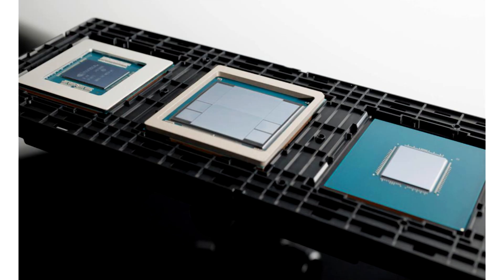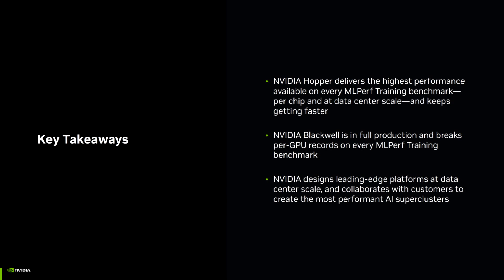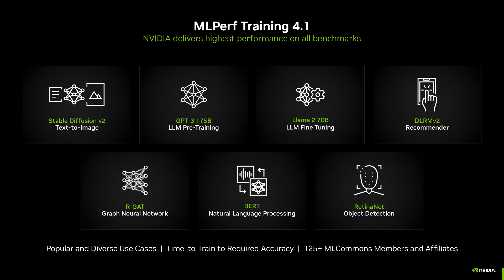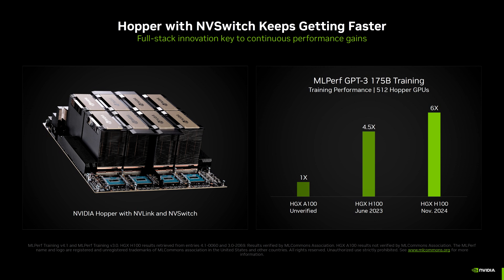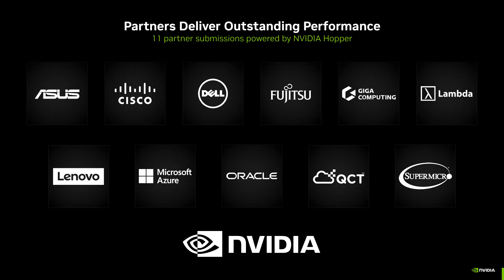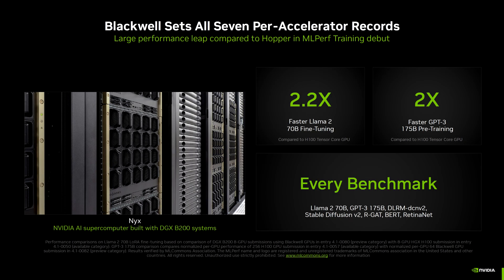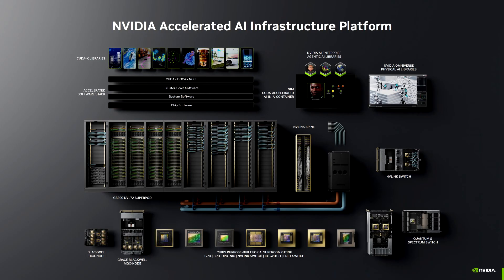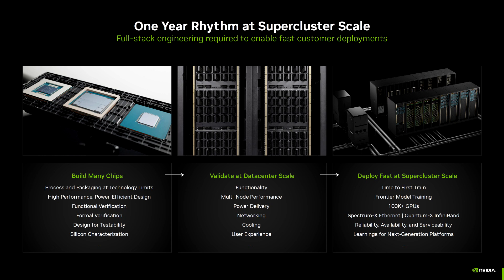NVIDIA Blackwell Up To 2 2x Faster Than Hopper In MLPerf v4 1 AI Training Benchmarks, New World Reco